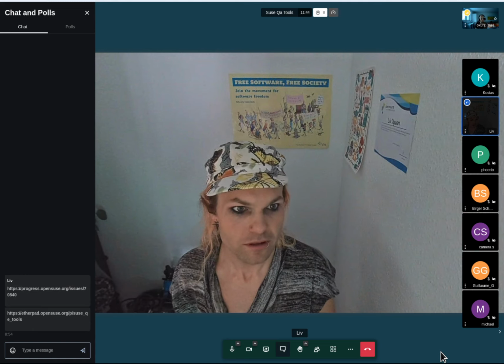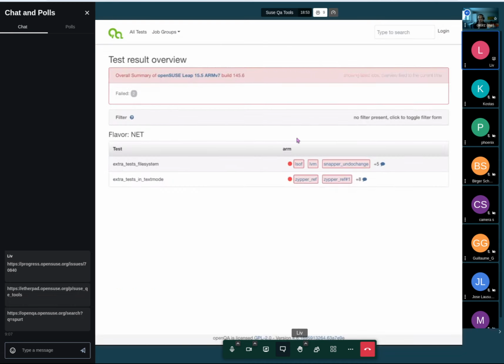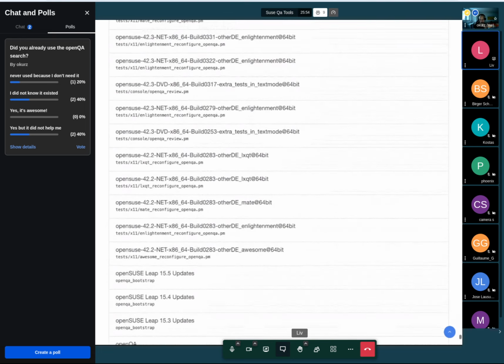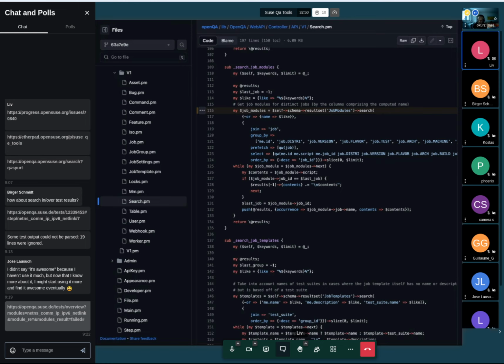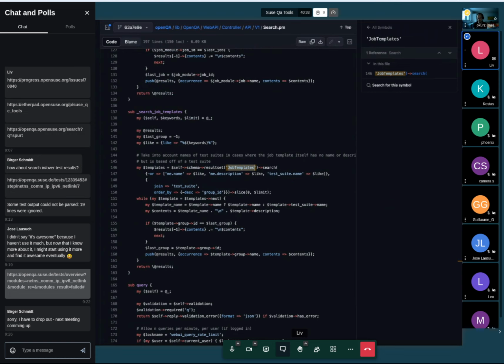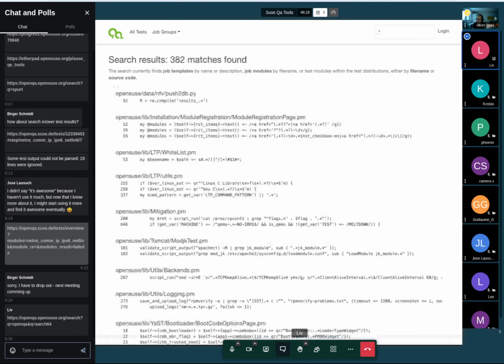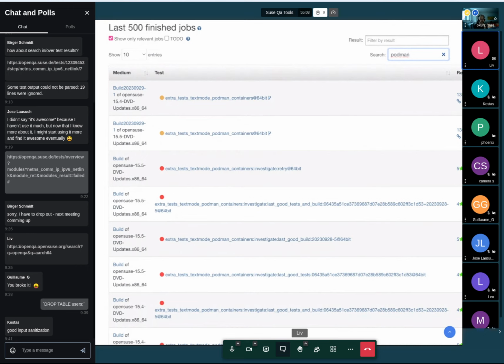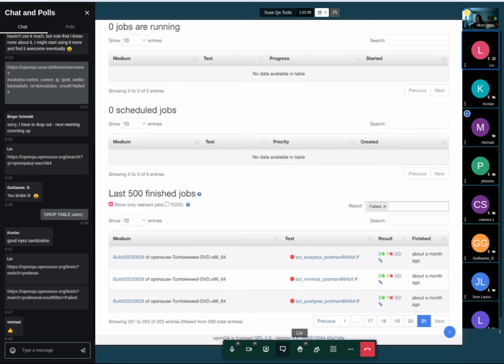SUSE QE Tools Workshop - openQA search result